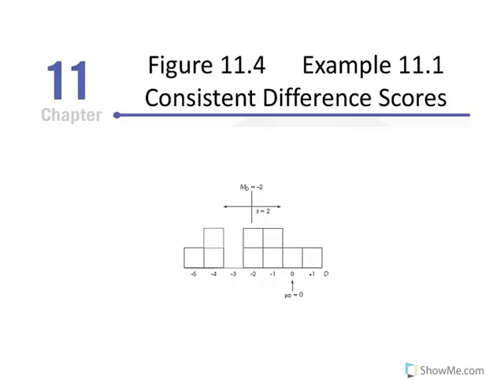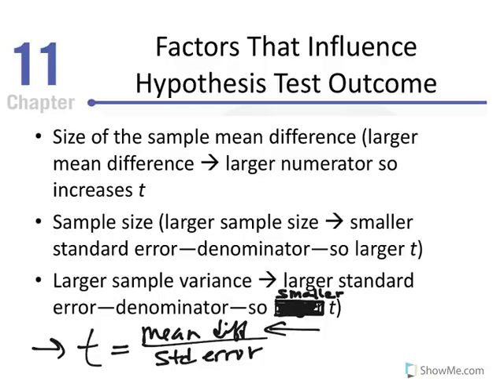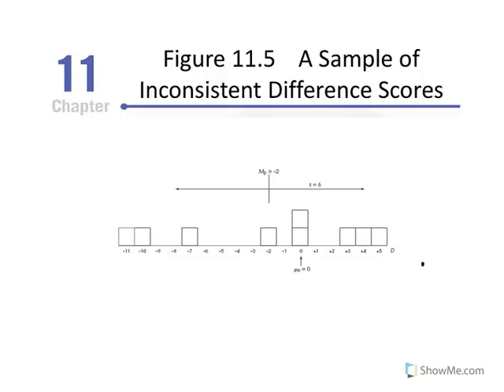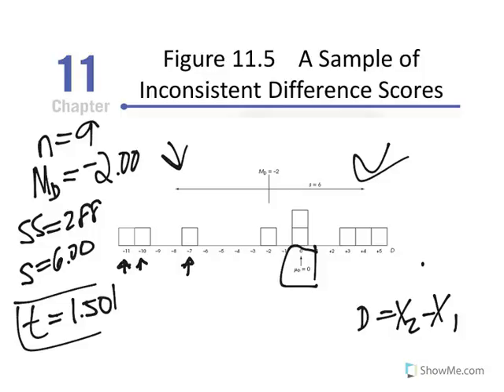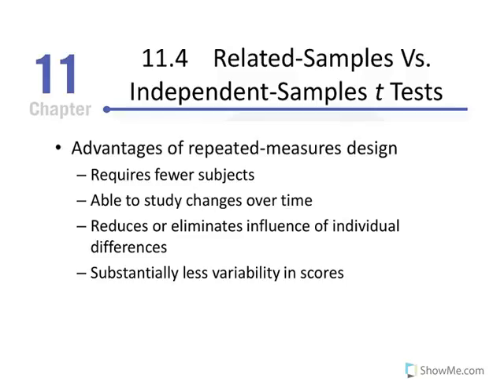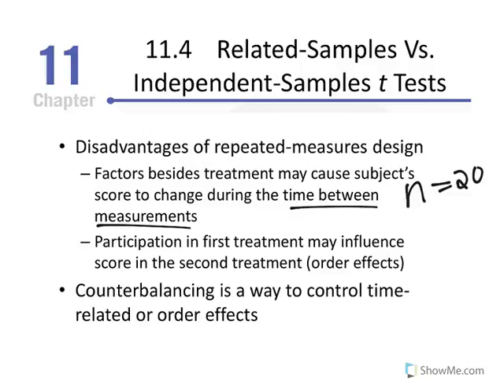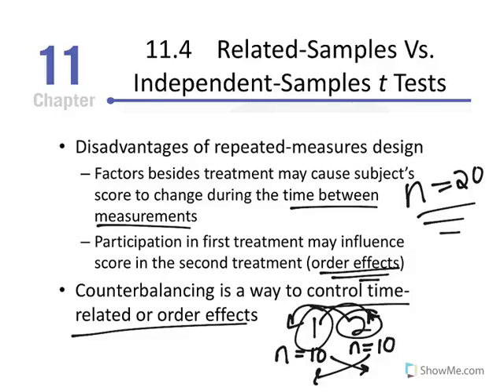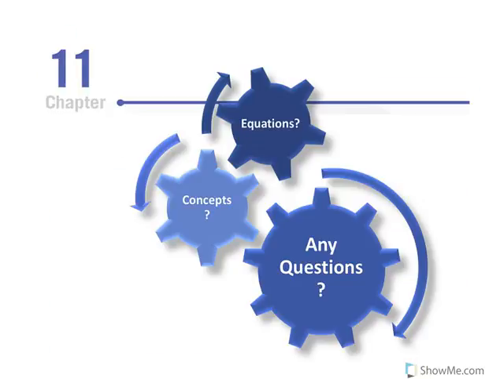Chapter 11 Part 4 Lecture